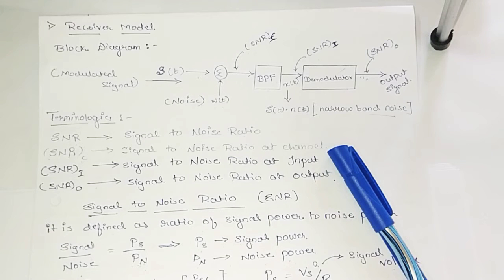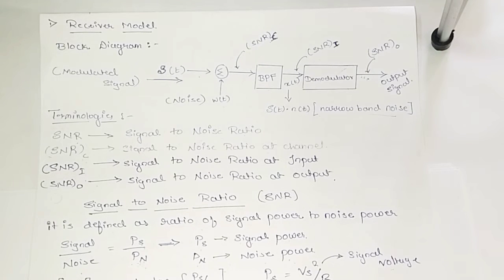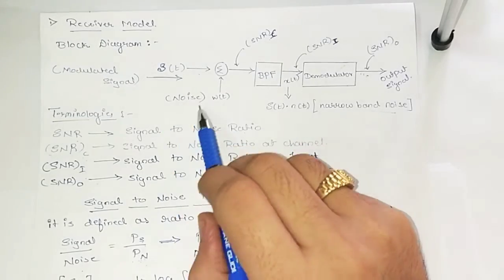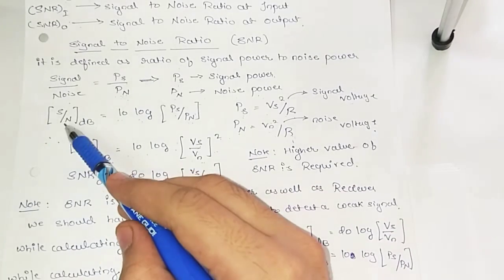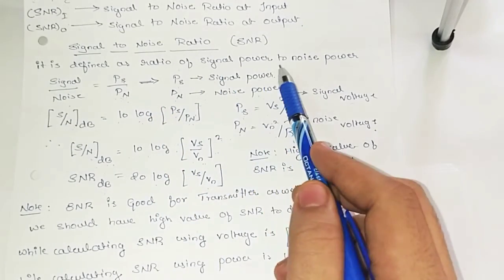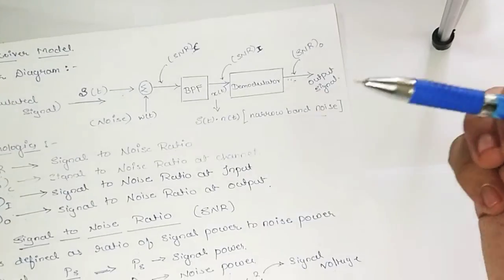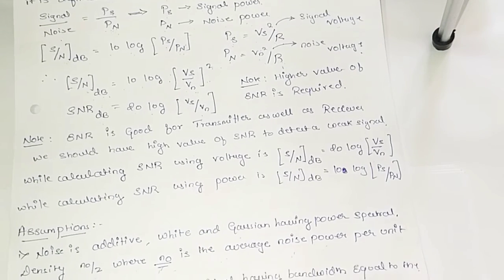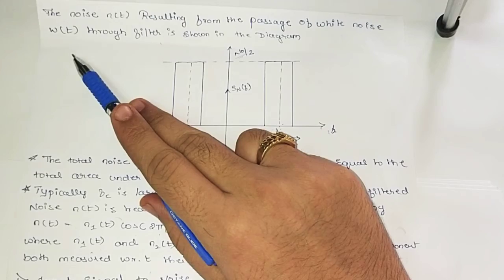Noise in Continuous wave( SNR CONCEPT )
In this video,  I am trying to explain about SNR  concepts  ..If any mistakes are there please forgive me..I referred some books , college notes  and video lectures